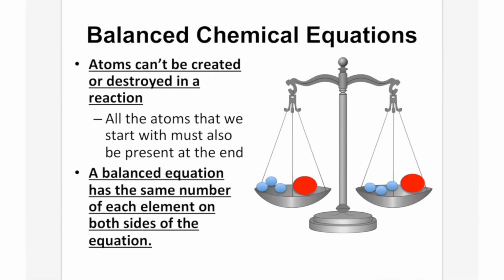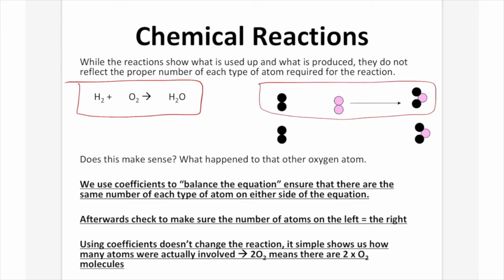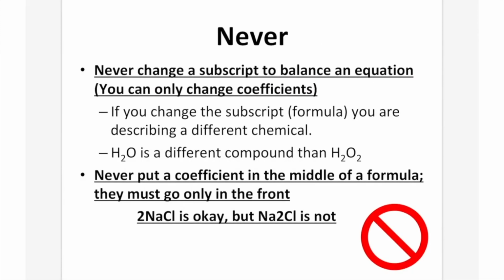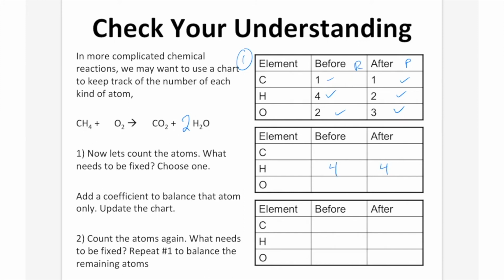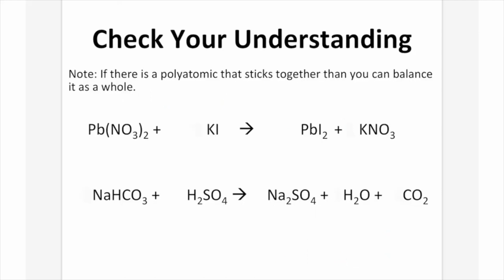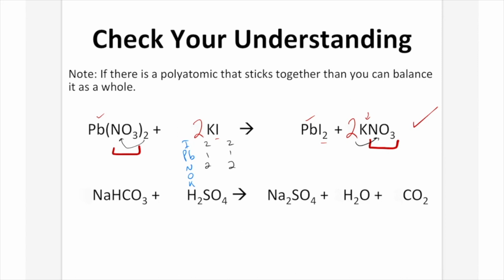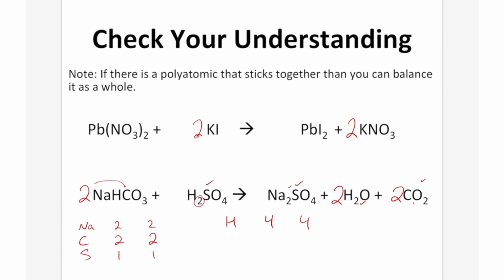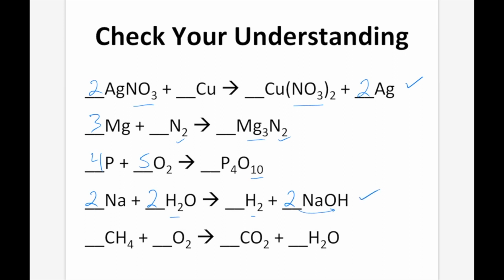Balancing Chemical Reactions Lesson - Chemistry Lesson - Grades 9-11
Balancing Chemical Reactions Lesson

In order, the lesson covers:
- An overview of the Law of Conservation of Mass
- Review of Chemical Reactions
- Rules for Balancing
- Lots of examples and practice

There is a video indicated by a video icon in the lesson.